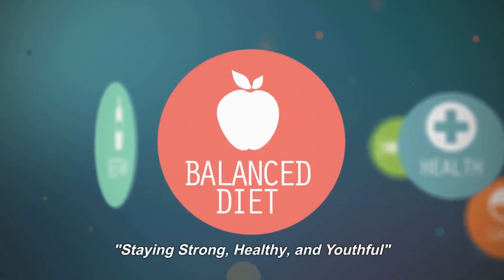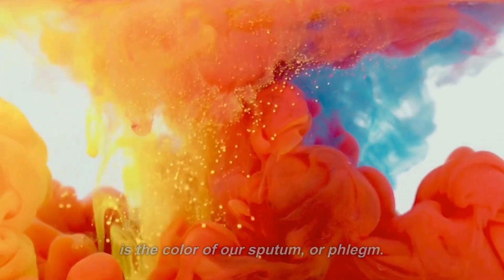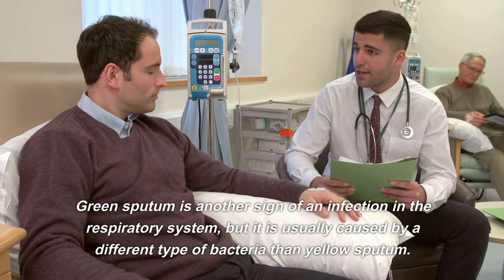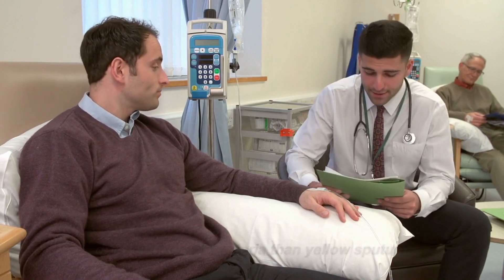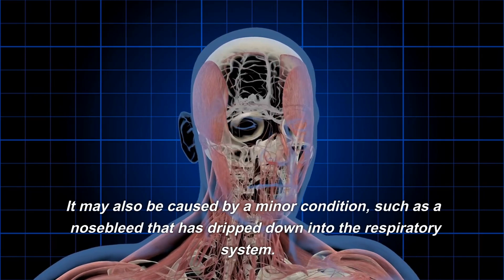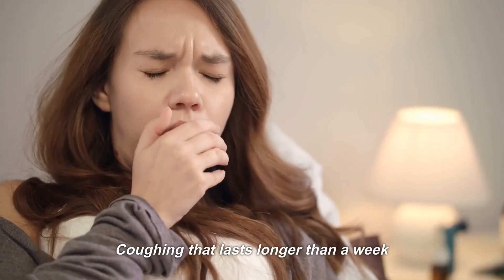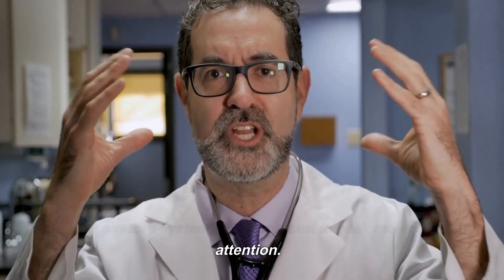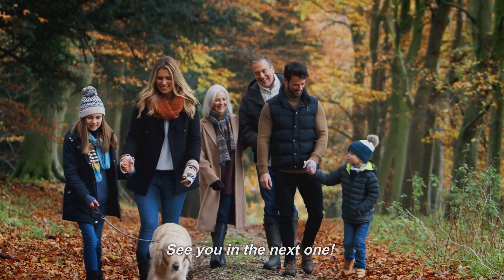The Color of Your Sputum Could Be a Warning Sign | Don't Ignore These Vital Health Indicators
Sputum color can indicate various underlying respiratory conditions such as infections or inflammation, and changes in color should be evaluated by a doctor, particularly if the sputum is green or red and accompanied by other symptoms such as chest pain, shortness of breath, or wheezing.

Part 1. What is sputum?
Sputum is the mucus that is produced in the respiratory system, particularly in the lungs and bronchial tubes.

Part 2. What do the colors of sputum indicate?

Clear or white sputum
Clear or white sputum is generally considered to be a sign of good health.

Yellow sputum
Yellow sputum can be a sign of an infection or inflammation in the respiratory system.

Green sputum
Green sputum is another sign of an infection in the respiratory system, but it is usually caused by a different type of bacteria than yellow sputum.

Brown sputum
Brown sputum can be a sign of a few different things.

Red sputum
Red sputum can be a sign of a serious condition, such as tuberculosis or lung cancer. It may also be caused by a minor condition, such as a nosebleed that has dripped down into the respiratory system.

Part 3. When to see a doctor

This is particularly true if you have green or red sputum, as these colors can indicate serious conditions that require immediate attention.

Coughing that lasts longer than a week
Chest pain
Shortness of breath
Wheezing or difficulty breathing

Conclusion
Monitoring the color of your sputum can be a useful tool in understanding your overall health. While clear or white sputum is generally considered to be a sign of good health, other colors can indicate underlying conditions that require medical attention. If you notice a change in the color of your sputum, or experience any other symptoms related to the respiratory system, it is important to seek medical attention. By paying attention to these indicators and taking action when necessary, you can help to maintain good respiratory health and catch any potential issues early on. It's always better to be proactive when it comes to your health, and monitoring the color of your sputum is just one way to do that.